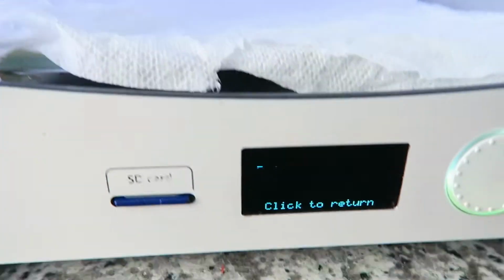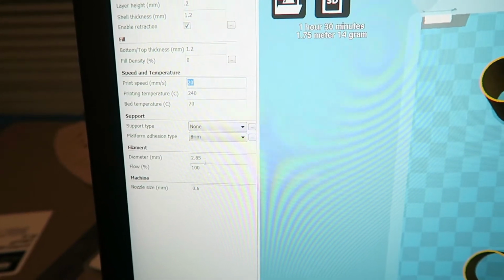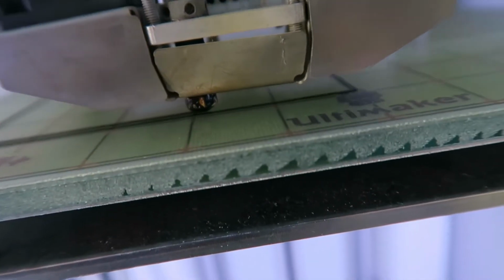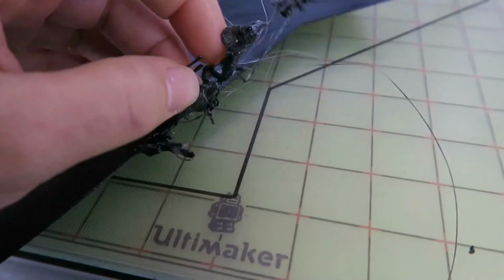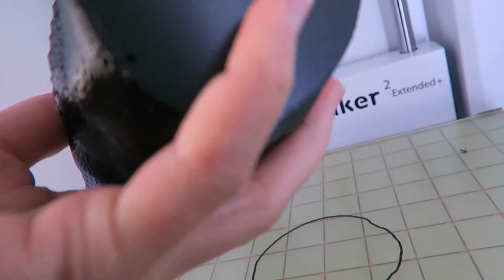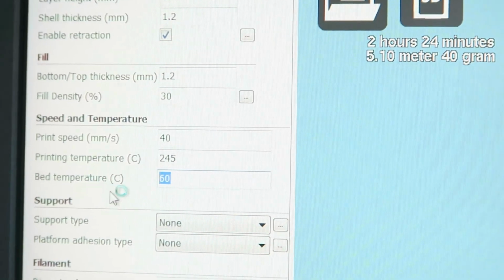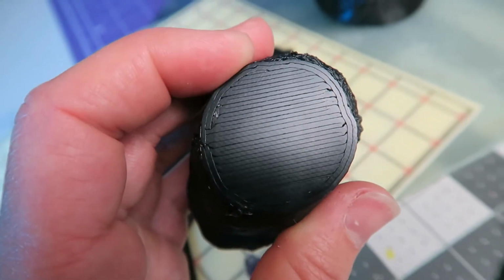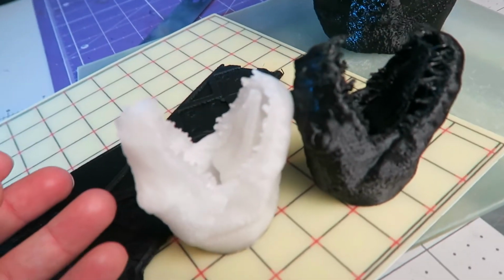PrintBite Plus 3D Printing Surface Review & Unboxing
Installation and testing the new PrintBite+ version with a variety of filaments on Ultimaker. PrintBite+ PC-Plus Tech-G T-Glase Cheetah

Equipment Used
Canon Powershot G7X
Zoom H1 Recorder
Giant Squid Audio Lab Mic
3D Printer